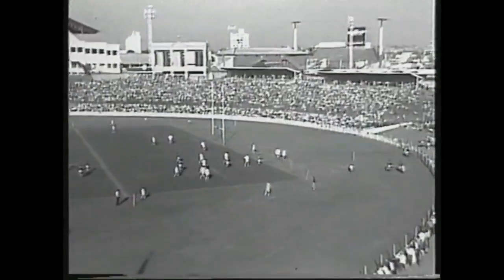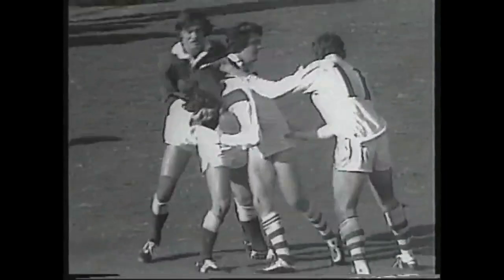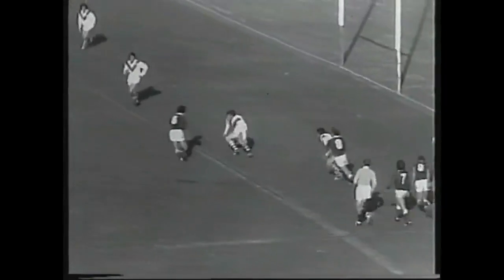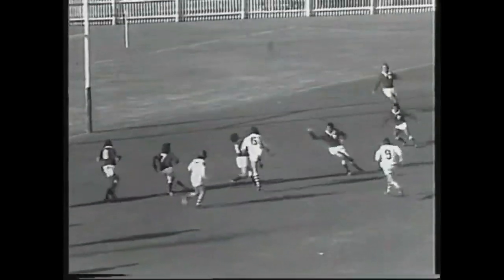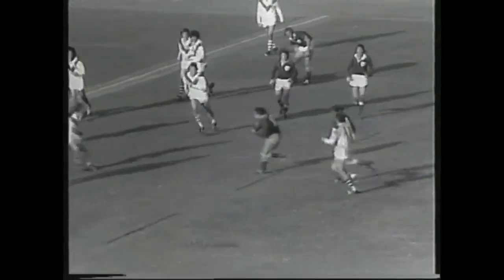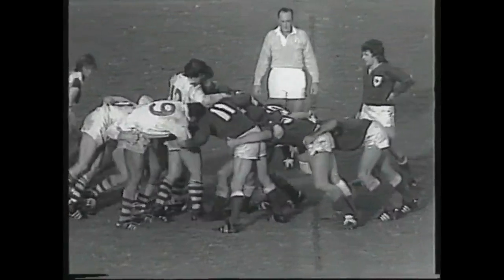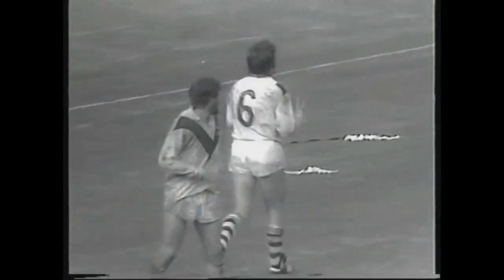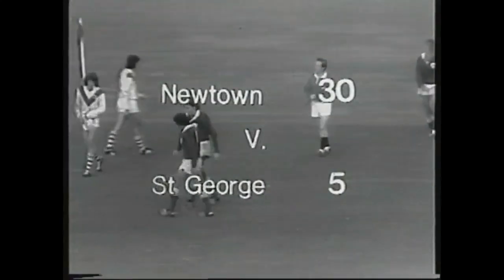Newtown v St George at the Sydney Cricket Ground, 1974 NSWRL First Grade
Welcome to Round 14 of Newtown Jets Virtual Season 2020.

While we might not be able to watch Newtown Jets games live this season we can relive past glories from years gone by. As part of Virtual Season 2020, JETS TV is broadcasting classic matches featuring our opponents from the 2020 Canterbury Cup NSW draw. With the return of NRL live matches on Saturday afternoon, we’re going full-on “Amco Cup retro-style” and will now show you games on Wednesday nights at 8.00pm. Our intrepid social media team will “live tweet” the game as if they had entered a time machine and want you to be part of the action.

This Wednesday, 10th June they’re travelling to the hallowed turf of the Sydney Cricket Ground to bring you a NSWRL First Grade ‘Match of the Day’ between Newtown and St George that was actually played on Saturday, 11th May 1974.

Newtown had an unenviable record of only having beaten the Dragons three times in their last thirty-six encounters dating back to 1957. Two of these wins were in 1973 when the Jets won the coveted NSWRL Club Championship including the famous 1-0 victory at the same ground almost a year to the day before.

Newtown had started the 1974 season with five wins from their first six games and went in to the game full of confidence.

So be sure to tune in at 8.00pm, Wednesday, 10th June to JETS TV to see what unfolds.

Support those who support the JETS!

Video editor: Liam McCarthy